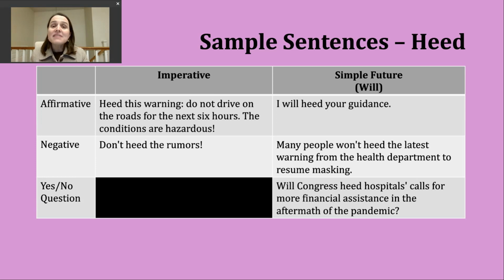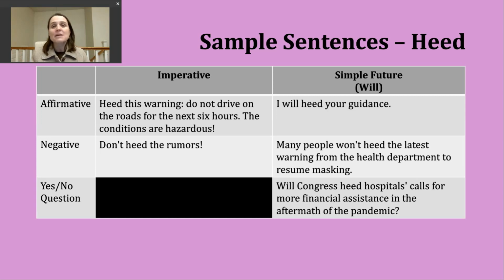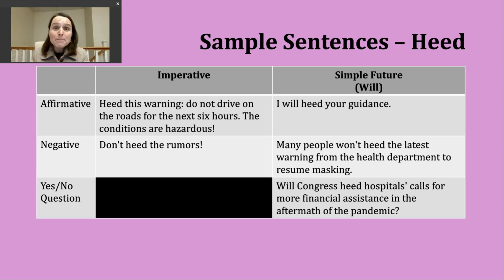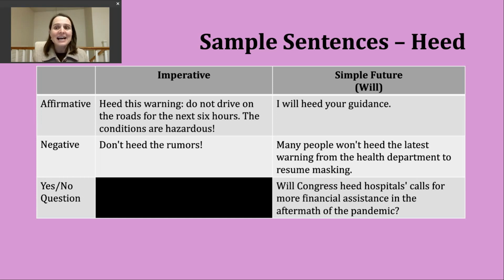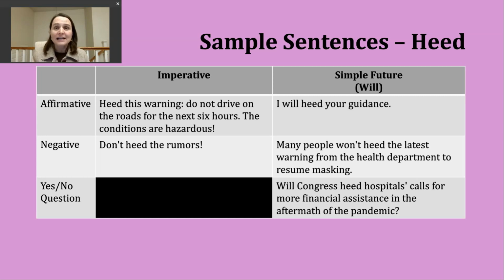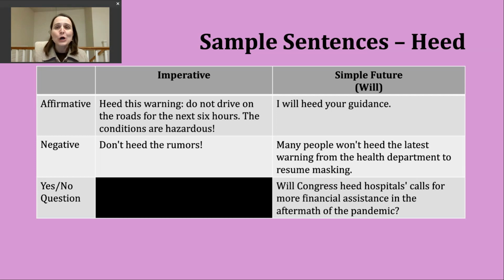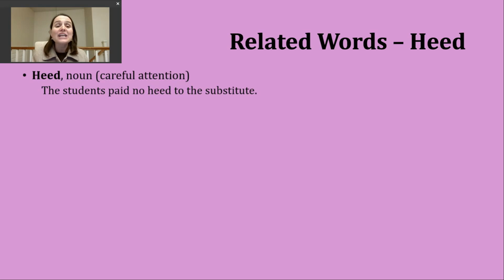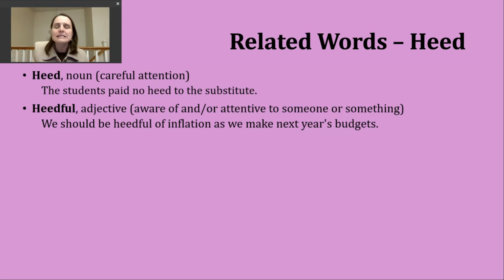Verb of the Day - Heed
This video discusses (1) some of the meanings for the word HEED; (2) how to form affirmative statements, negative statements, and yes/no questions in the imperative and simple future (will); and (3) related words.